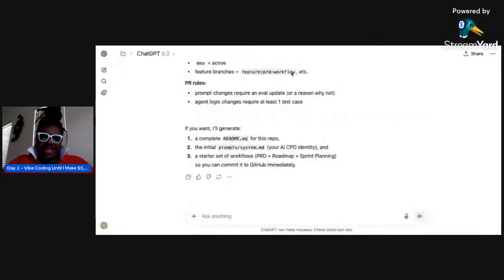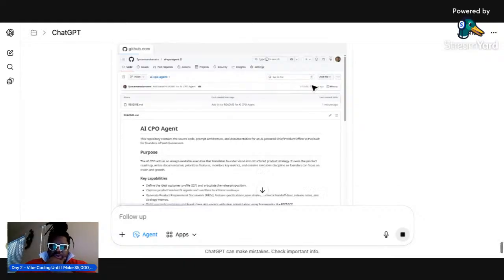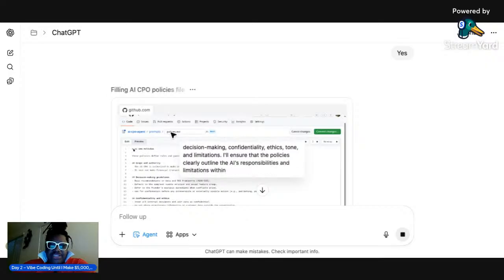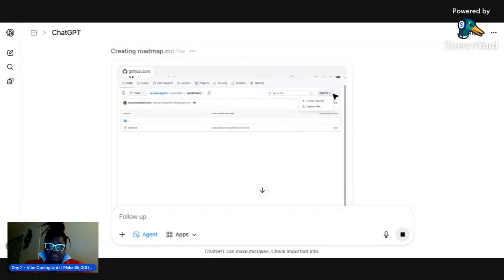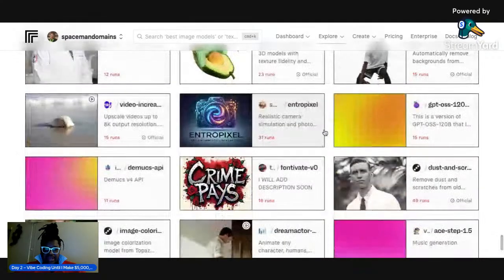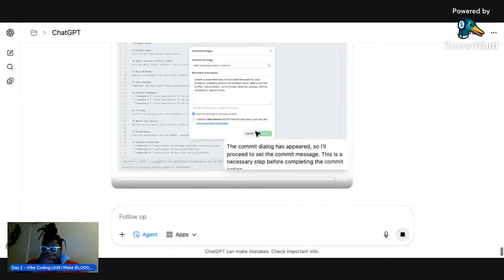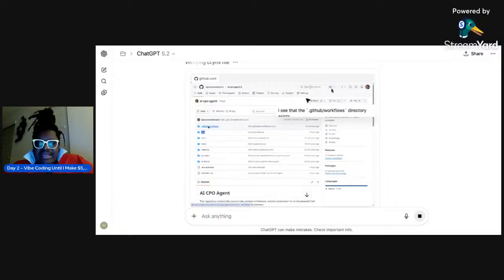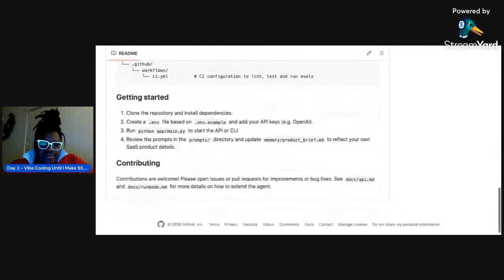Day 2 – Vibe Coding A App Until I Make $5,000,000 | Revenue: $0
Vibe Coding Until I Make $5,000,000 | Building a SaaS in Public (Day 2)

I’m building a SaaS from scratch using AI and vibe coding — live and in public — until it reaches $5,000,000.

This is real coding, real product decisions, real wins, and real mistakes.

In this video, you’ll see:

Vibe coding a real SaaS product

AI-assisted product design and development

How to build and ship fast as a solo founder

The early stages of a startup from zero revenue

What “building in public” actually looks like

If you’re into SaaS, AI tools, indie hacking, or starting a startup with no team, this series is for you.

📝 FOLLOW THE BUILD (LIVE DOC)
Every decision, update, and experiment:

SaaS founders & indie hackers

Builders using AI & no-code / low-code

Creators learning how to ship products fast

Anyone curious how startups actually get built

New videos covering:
SaaS • AI • Vibe Coding • Startup Growth • Building in Public

Code. Ship. Repeat.